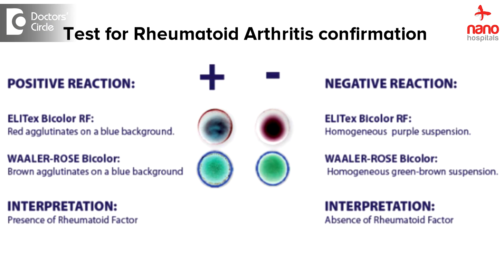Does ANA positive point towards Rheumatoid Arthritis? - Dr. Mohan M R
Rheumatoid arthritis has a different clinical criteria to fulfilled. In the 7 ACR points about rheumatoid arthritis no one of this ANC or RNC is not involved in the clinical diagnosis. Rheumatoid  arthritis  is a  clinical diagnosis depending on the 7 criteria which include morning  stiffness, symmetrical arthritis, polyarthritis, small joint  arthritis, rheumatoid  factor, rheumatoid nodules and x-ray nodules. These are the 7 criteria on which rheumatoid  arthritis   has to be  diagnosed and not on the  ANC and  RNC.